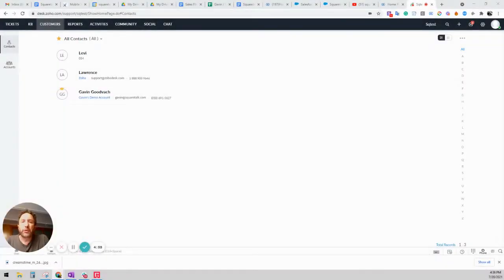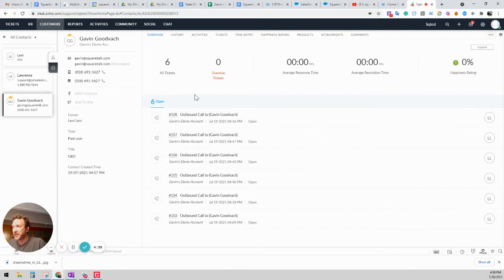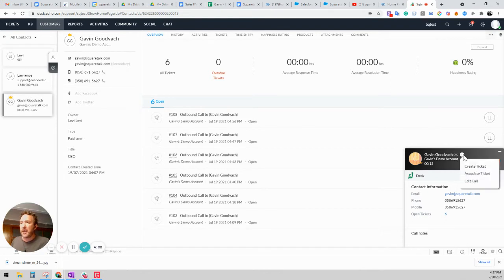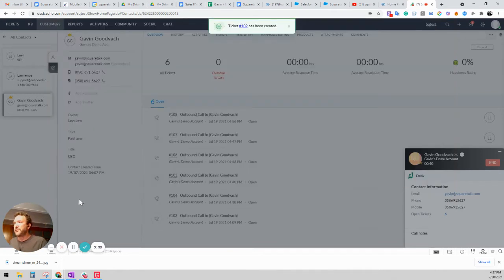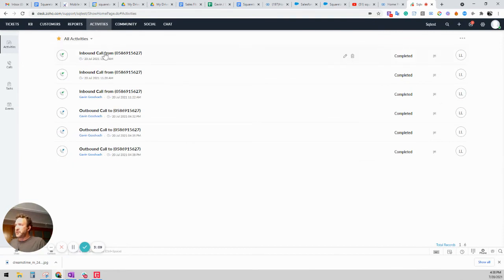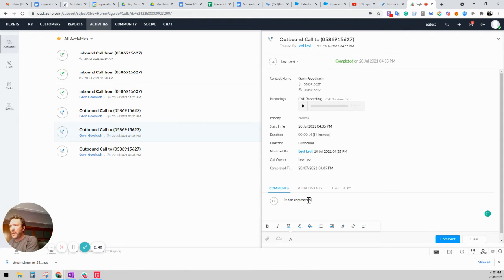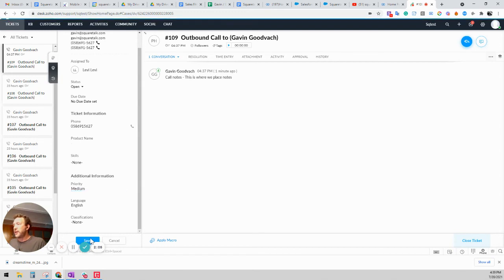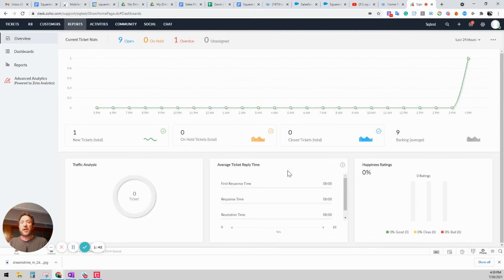Squaretalk VoIP Integration with Zoho Desk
A Walkthrough of the Squaretalk VoIP integration with Zoho Desk
How to turn your favorite CRM into a contact center: